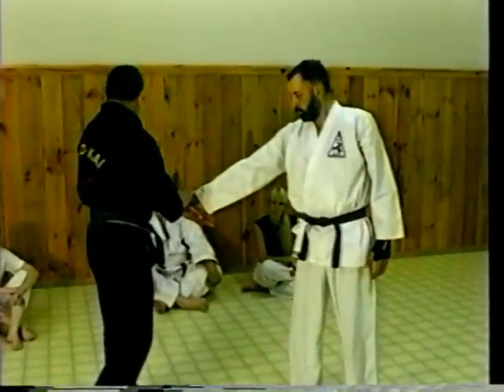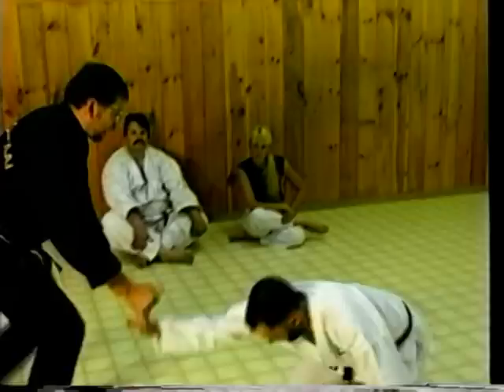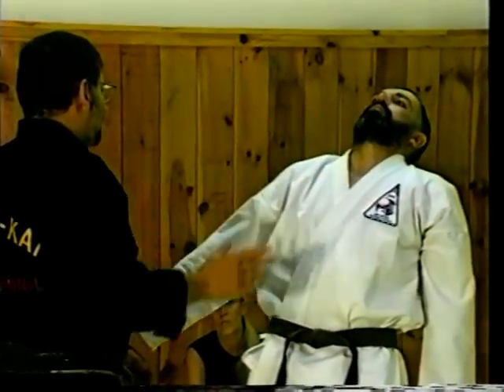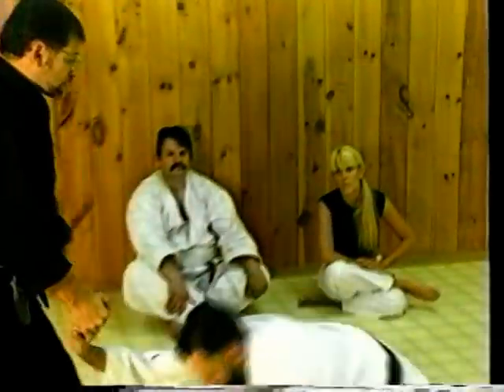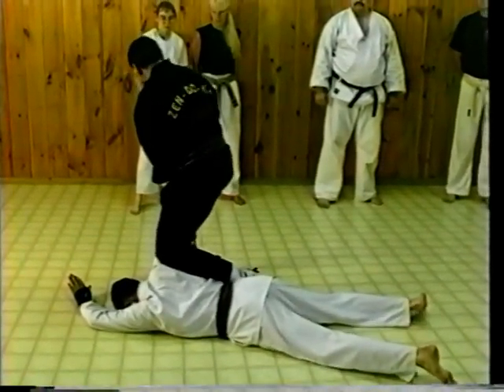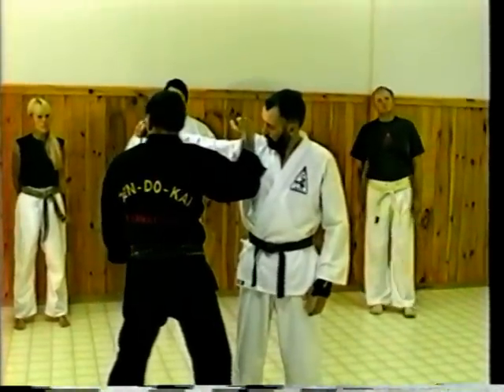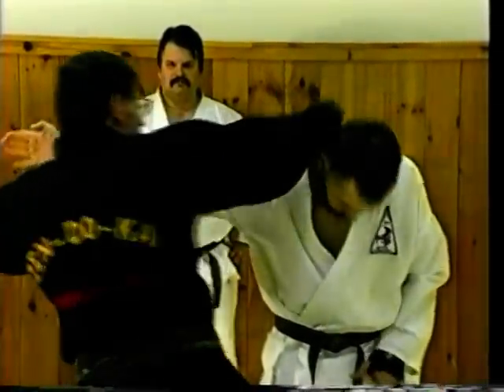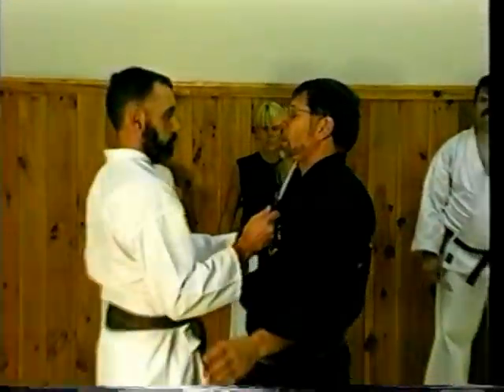Mike Campos ZDK-USA Johnstown, NY Class 1990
These are short segments of a class held at the Zen-Do Kai dojo in Johnstown, NY.  The techniques are examples of responses that might be utilized for self-defense.  The range of responses is limitless and depends upon your training and ability to react in a stressful situation.  No one response is guarantees success.